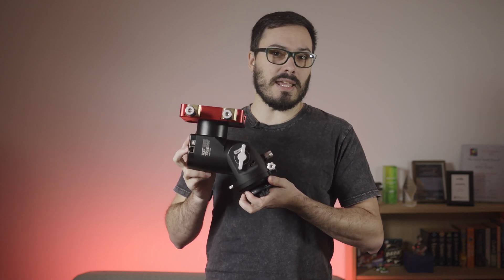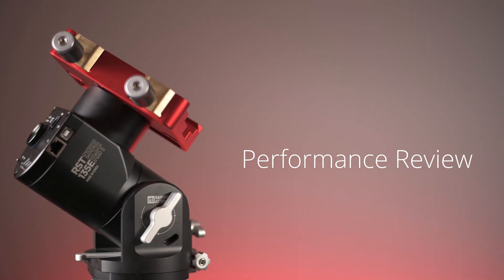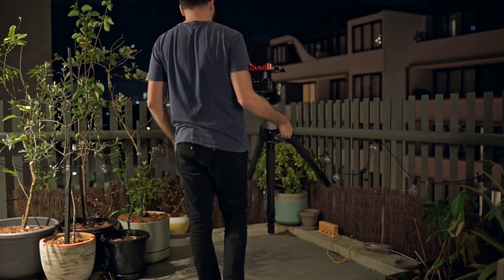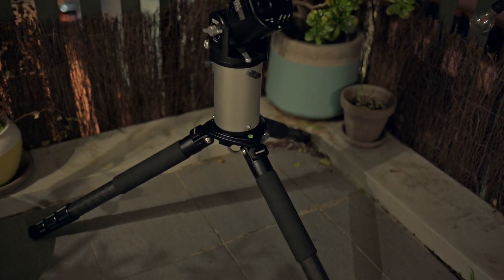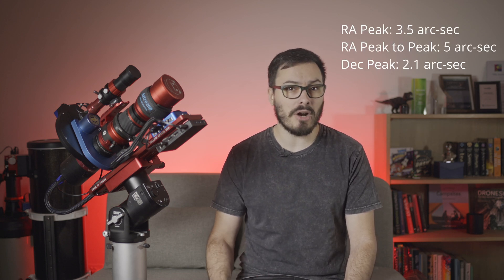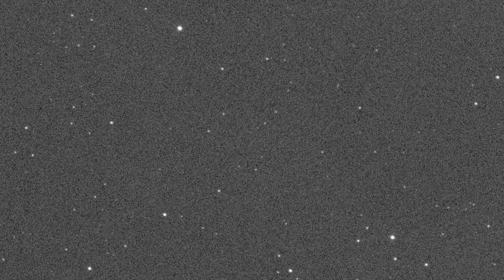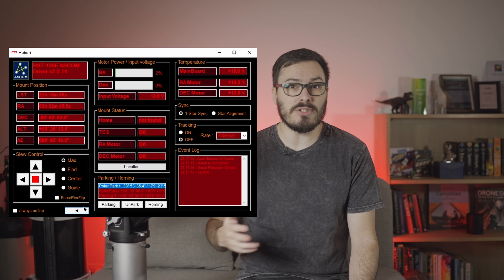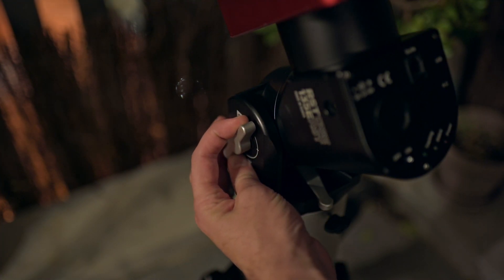RST-135E: The best harmonic drive mount money can buy?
After a year with the Rainbow Astro RST-135E, how does it stack up? Find out what it's guiding capabilities and performance are like, if it's able to go unguided and what my two annoyances are with it.

Timestamps:
0:00 Intro
2:00 General Thoughts
3:15 Guiding Performance
5:30 Periodic Error
6:50 Unguided Performance
7:40 Backlash & PHD2 Settings
8:24 Windows Bug
9:05 Altitude Lock
9:45 Is It Worth $10,000?